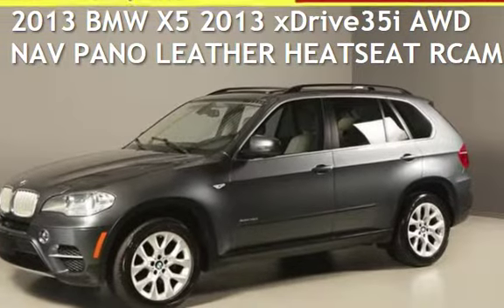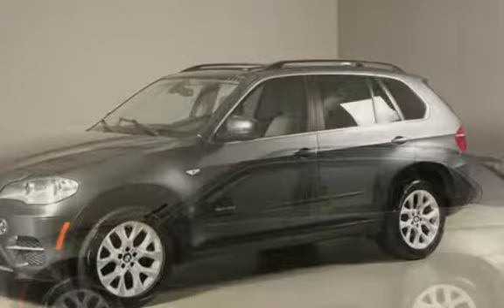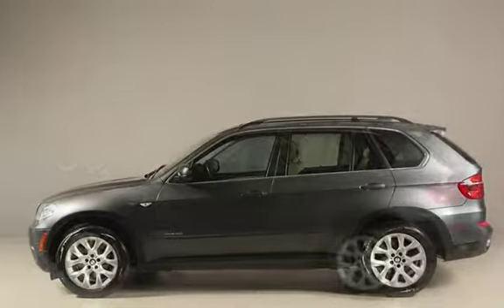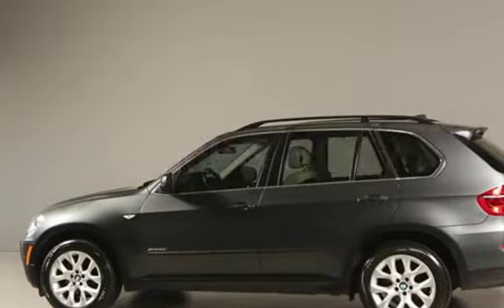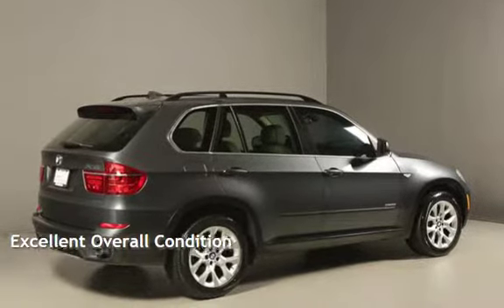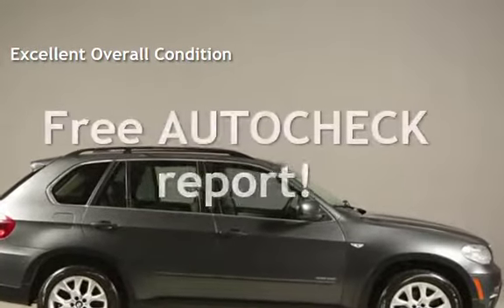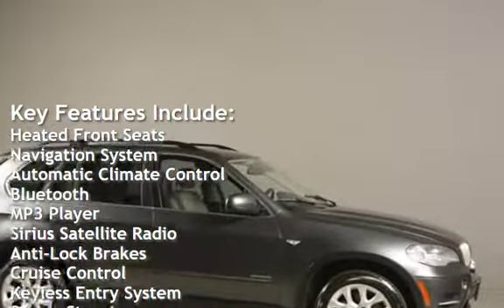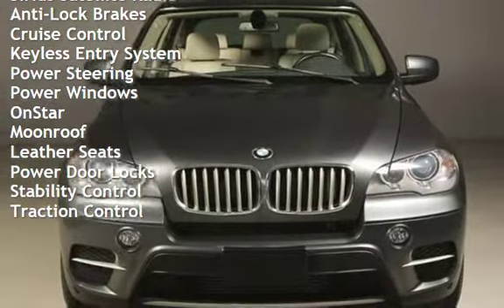2013 BMW X5 2013 xDrive35i AWD NAV PANO LEATHER HEATSEAT RCAM for sale in HOUSTON, TX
2013 BMW
X5 xDrive35i

PANORAMIC SUNROOF !
POWER LIFT-GATE !
BLUETOOTH !
ROOF RAILS !

20+ PICTURES BELOW AFTER DESCRIPTION

Beautiful Space Gray Metallic on